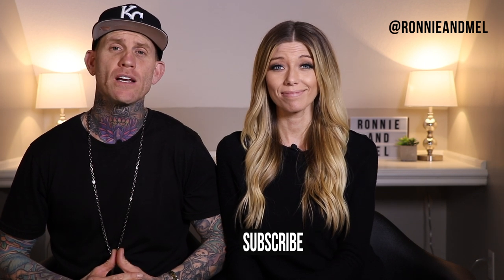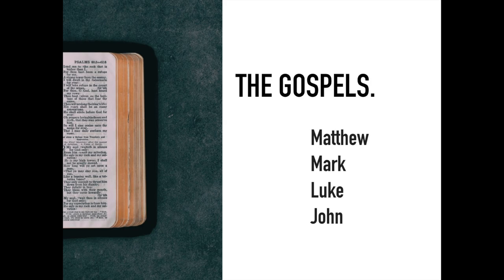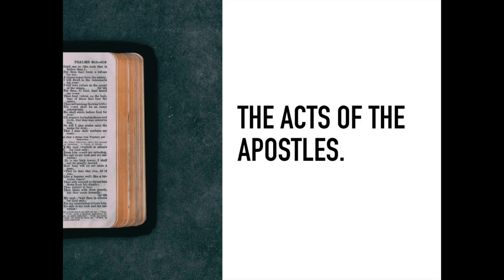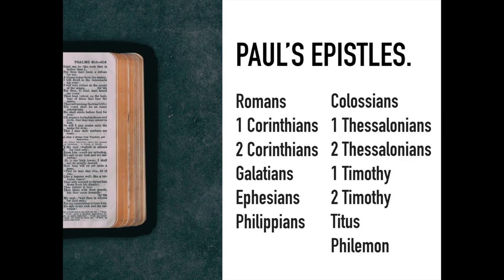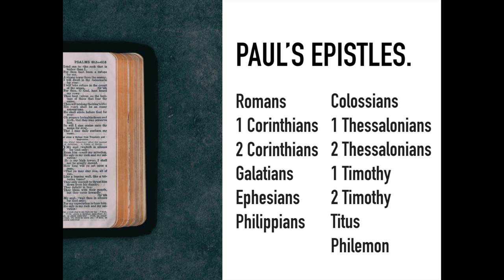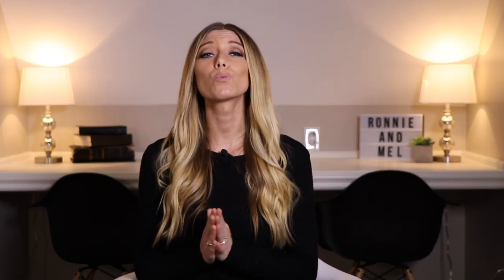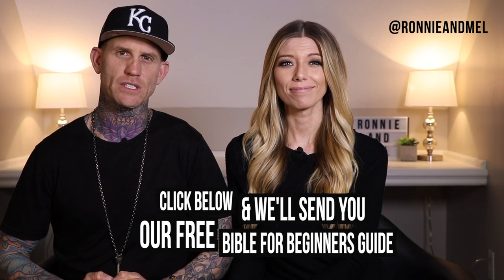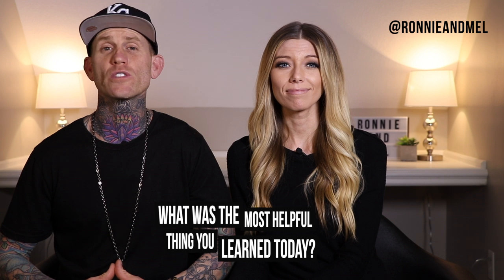NEW TESTAMENT EXPLAINED || Bible for Beginners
Have you ever wanted to read the Bible, but you just don't think you will be able to understand it? Well in this video, NEW TESTAMENT EXPLAINED,  we are going to give you an overview of the whole New Testament in only 8 minutes so that you can know how to read and study it for yourself.

If you want a simplified summary on everything that you need to know about the NT such as the Gospels and life of Jesus Christ, the apostles and the early church, the epistles and letters from Paul, how we are to apply the principles of God's Word to our life, how we are to be "the Church" and even how we are to understand the end times and the Book of Revelation, then this video is for you!

R O N N I E  &  M E L  //  Ronnie Faisst, a freestyle motocross pioneer turned preacher. Melissa Faisst, a motocross model turned missionary! On this channel, we help YOU find God & walk with Him in your daily lives!

Christianity doesn't have to be complicated, it can actually be cool! And we want to equip you to find your purpose & walk in your God-given destiny!

Also, be sure to comment & say hello! And let us know... how can we help you find God & walk with Him in YOUR daily life!

Keep going for it & we will talk soon!

Links //

To get "Unlocking the Bible" by David Pawson,

If you want FREE weekly resources sent to your inbox,

To GIVE a tex-deductible gift to our ministry so we can continue to put out free content,

if you can speak another language and want to transcribe our video so others can get this message,

Love & Blessings!
Ronnie and Mel